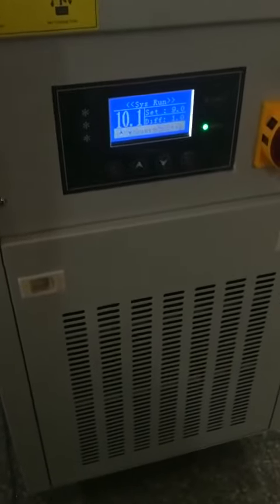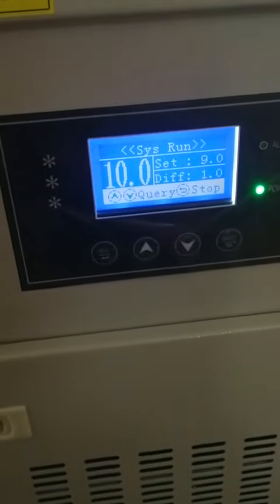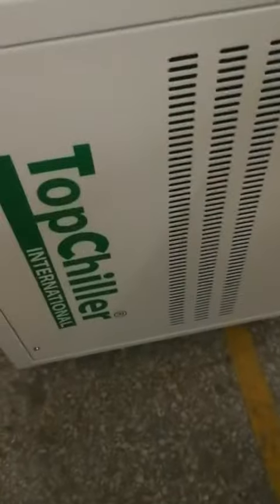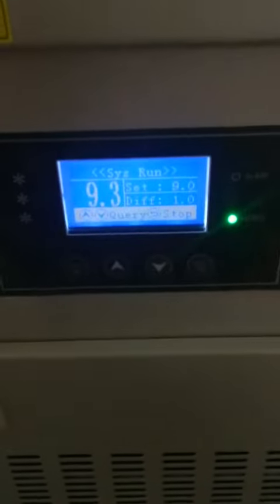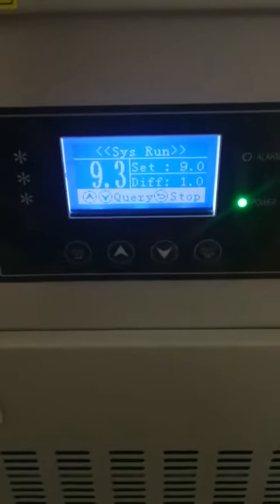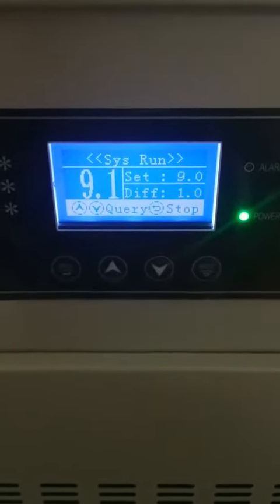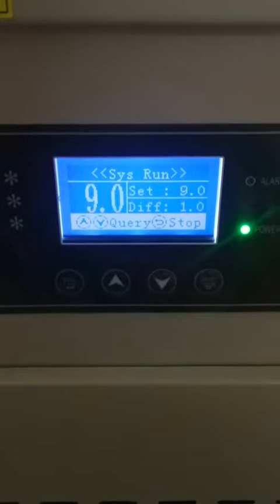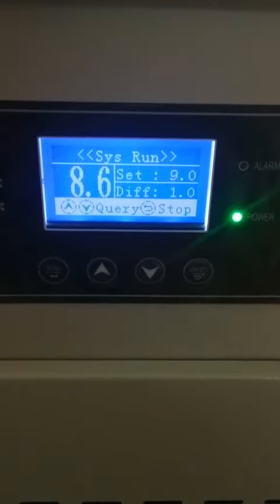1 Ton Mini Portable Chiller is Testing Before Delivery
Being the leading chiller manufacturing company since the year of 1999. TopChiller offers all types of chillers, chiller systems, and customizes various process chillers to our customers.

We design, manufacture, and supply a full range of chillers, chiller units&chiller systems used in both the industrial cooling processes and commercial applications.

With more than 20 years of experience in the chiller industry, we can proudly say our chillers are installed over 68 countries and regions throughout the world, more than 40 industries have applied our different types of chillers.